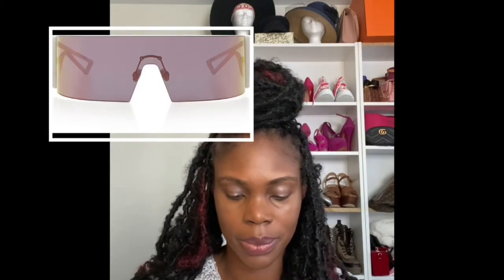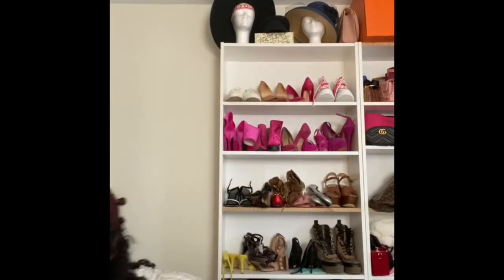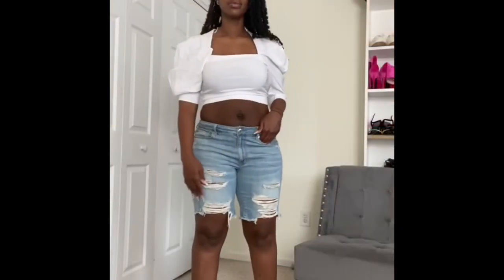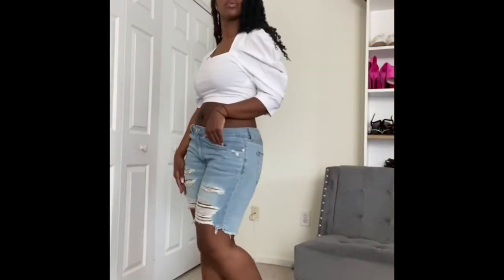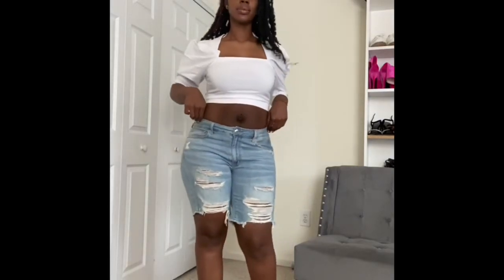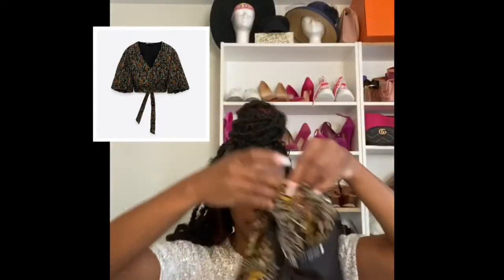Dior Sunglasses Zara Schutz & Coach shoes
Zara haul schutz & Coach shoes & Dior sunglasses unboxing. Sharing all my goodies & links to purchase.